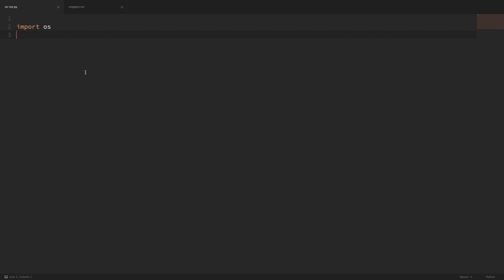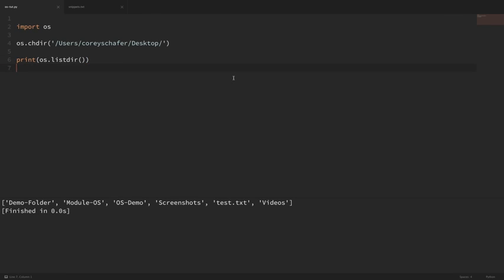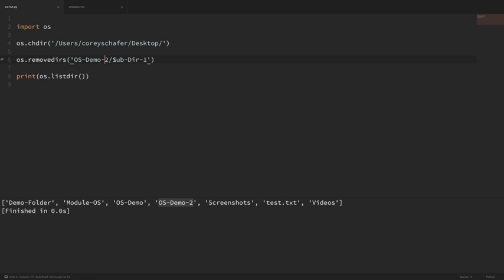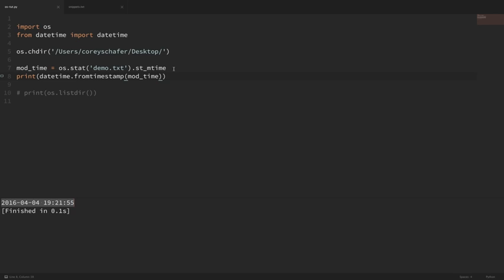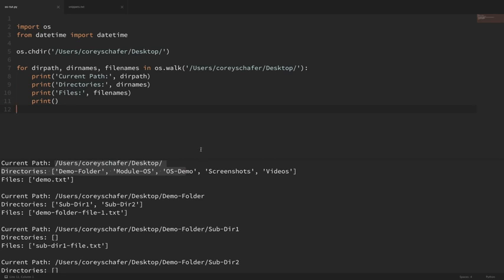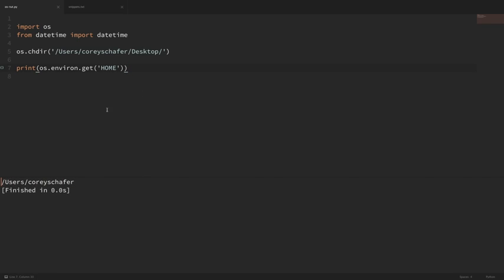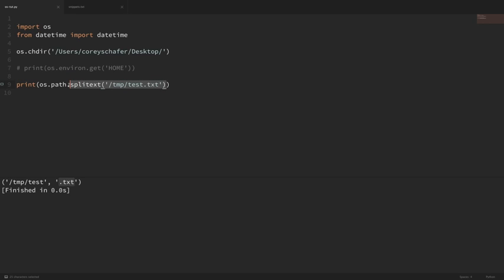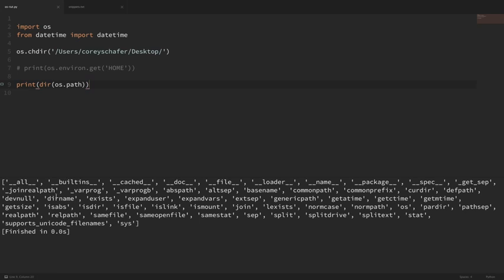Python Scripting Tutorial OS Module Use Underlying Operating System Functionality